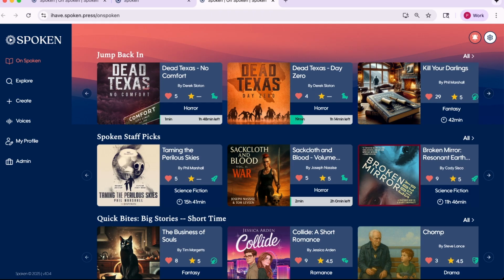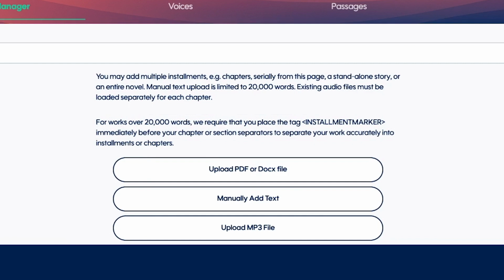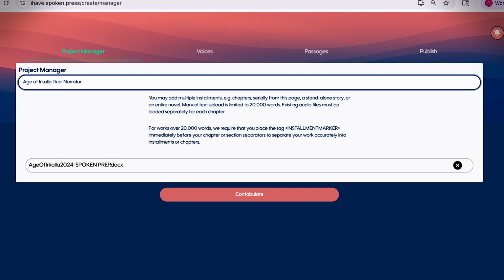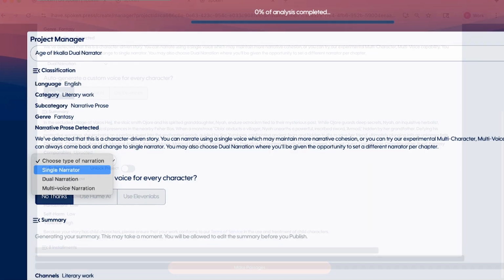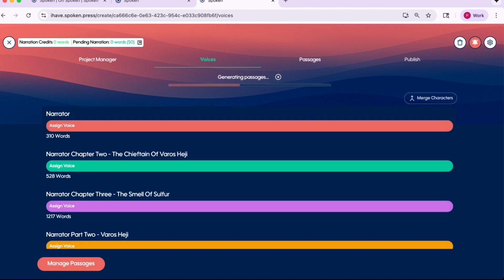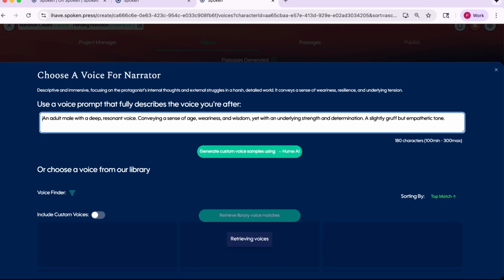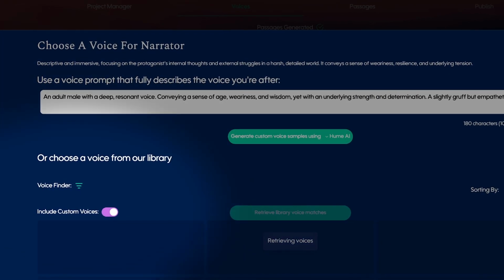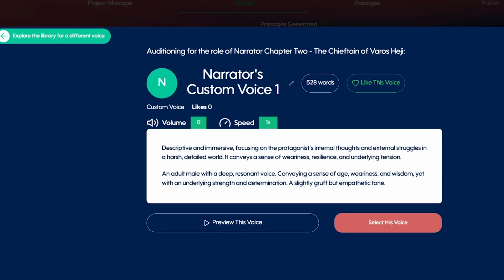Spoken Studio - Dual Narration Tutorial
Learn about Spoken's innovative Dual Narration features and how to easily implement them into your next audiobook!